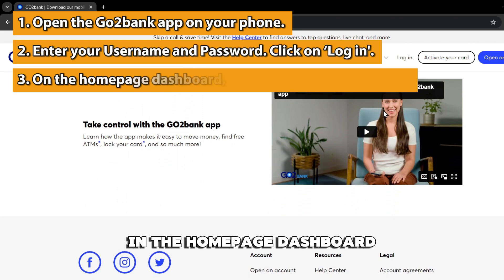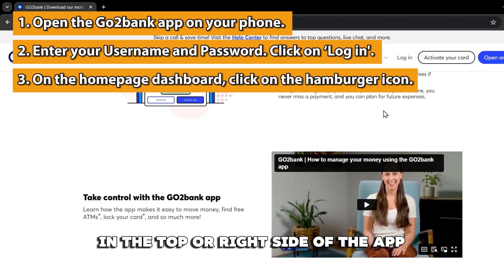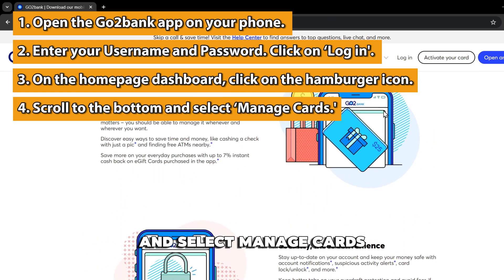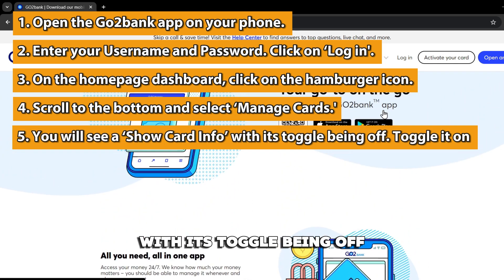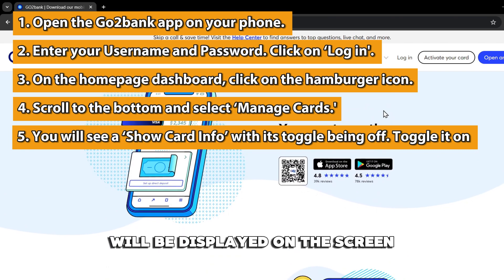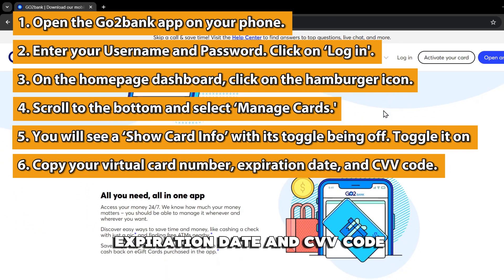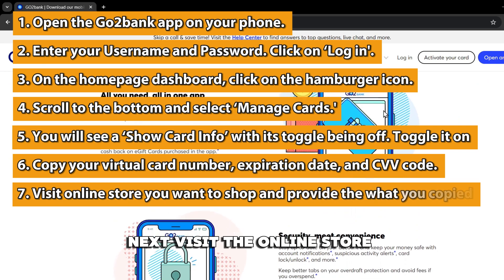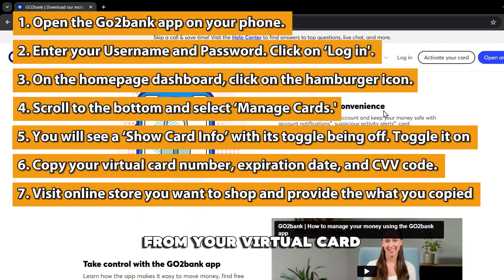How To Use Go2Bank Virtual Card (How To Create Go2Bank Virtual Card)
How To Use Go2Bank Virtual Card (How To Create Go2Bank Virtual Card). In this video tutorial I will show how to use Go2Bank Virtual Card.

The process of using a Go2bank virtual card:
Through the Go2bank app
● Open the Go2bank app on your phone. If you do not have the app on your phone, you can download the Go2bank app on Playstore or Apple Store for iPhone users.
● Click on ‘Log in’.
●  On the homepage dashboard, you will see a hamburger icon on the top right side of the app. Click on it.
● Scroll to the bottom and select ‘Manage Cards.'
● You will see a ‘Show Card Info’ with its toggle being off.
● Toggle it on
● Your card information will be displayed on the screen.
● Copy your virtual card number, expiration date, and CVV code.
● Next, visit the online store you want to shop at and provide the information that you copied from your virtual card.